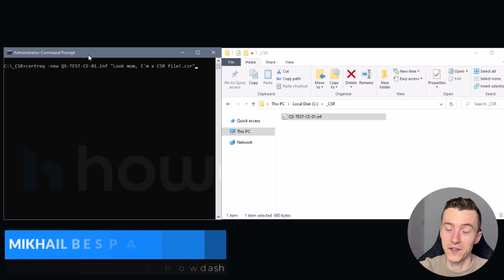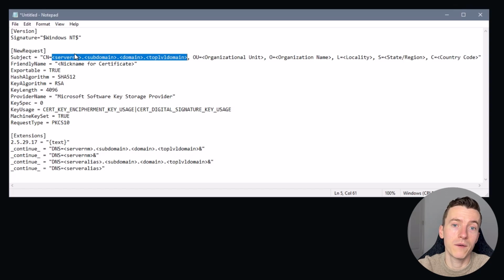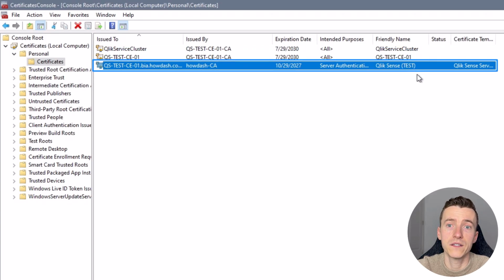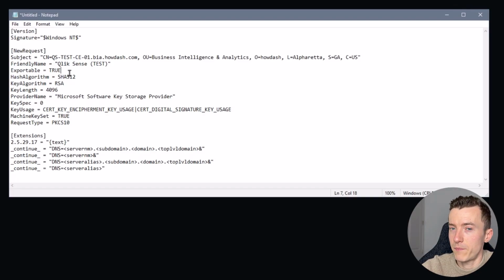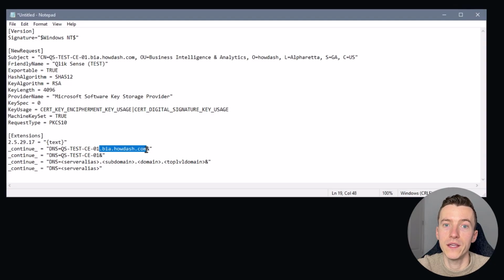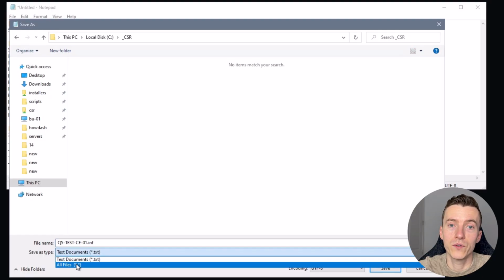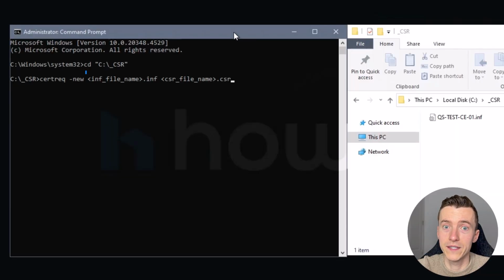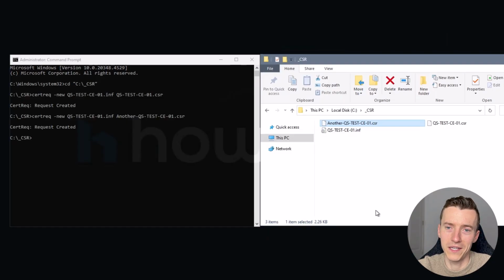Speed up certificate renewal with help of INF file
INF File Template:
[Version]
Signature="$Windows NT$"

[NewRequest]
Subject = "CN=[servernm].[subdomain].[domain].[toplvldomain], OU=[Organizational Unit], O=[Organization Name], L=[Locality], S=[State/Region], C=[Country Code]"
FriendlyName = "[Nickname for Certificate]"
Exportable = TRUE
HashAlgorithm = SHA512
KeyAlgorithm = RSA
KeyLength = 4096
ProviderName = "Microsoft Software Key Storage Provider"
KeySpec = 0
KeyUsage = CERT_KEY_ENCIPHERMENT_KEY_USAGE|CERT_DIGITAL_SIGNATURE_KEY_USAGE
MachineKeySet = TRUE
RequestType = PKCS10

[Extensions]
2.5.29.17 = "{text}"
_continue_ = "DNS=[servernm].[subdomain].[domain].[toplvldomain]&"
_continue_ = "DNS=[servernm]&"
_continue_ = "DNS=[serveralias].[subdomain].[domain].[toplvldomain]&"
_continue_ = "DNS=[serveralias]"

Command to Generate CSR:
certreq -new [inf_file_name].inf [csr_file_name].csr

Description:
🎁 Welcome to 25 days of QlikMas! Each day I'll unwrap one quick Qlik Sense server admin lesson you can learn in under fifteen minutes. Today, you'll learn how to use an INF file to generate a Certificate Signing Request (CSR) with a single command.

I'll walk you through what an INF file is, how to create one for your Qlik Sense server, and how it eliminates repetitive searches for server names, DNS aliases, and certificate settings. Once set up, you can reuse it to speed up future certificate renewals in seconds.

Perfect for Qlik Sense admins who manage on-prem environments and want a faster, more reliable certificate renewal process.

📅 Come back tomorrow for Day 14 of QlikMas for more Qlik Sense admin tips and insights!

Chapters:
0:00 Intro
0:19 What is an INF File?
1:01 How to Create an INF File
1:16 Step 1: Populate Subject CN Value
2:10 Step 2: Optionally Populate Other Subject Properties
2:43 Step 3: Optionally Populate FriendlyName
3:35 Step 4: Set Exportable Flag
4:47 Step 5: Populate Server Name & Alias
6:53 Step 6: Save the INF File
7:35 How to use INF File to Create CSR
10:25 Outro